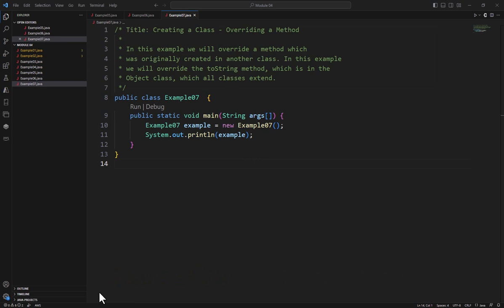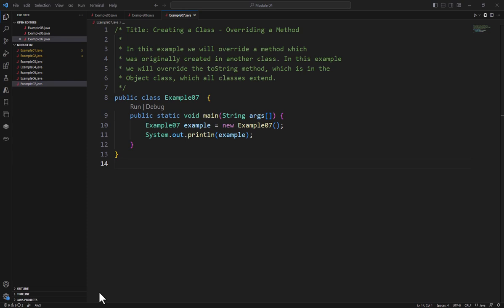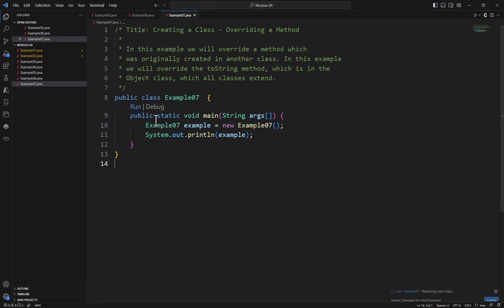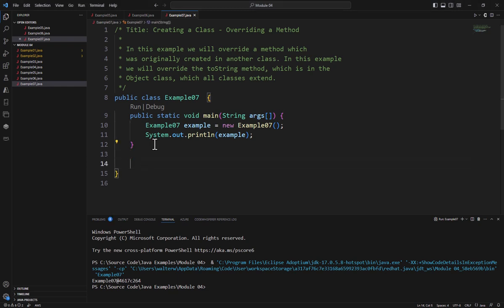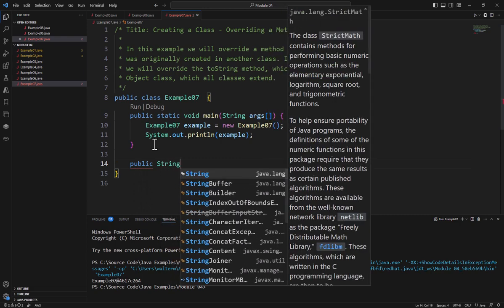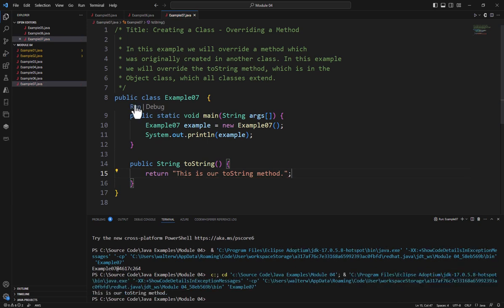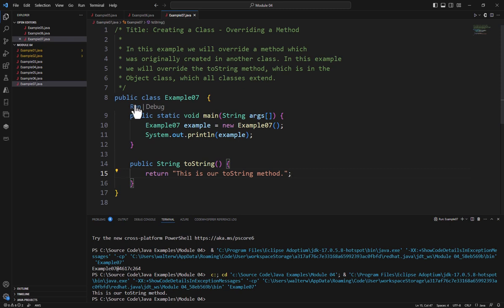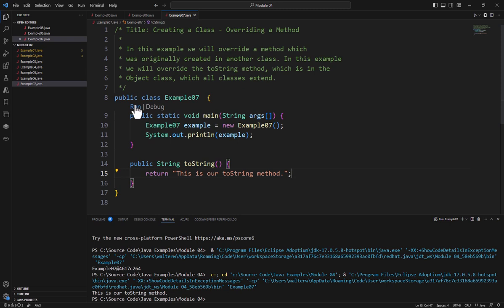Java Practice Examples - Module 4-7 Overriding a Method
-- Video Description --
In this video we look at overriding a method. This is a common process when you need to change the functionality of an existing method from one up higher in your extends chain.
We will look at the toString method, as well as talk about other methods and what might be found in them.

-- Video Chapters --
00:00 - Introduction
00:53 - Every Class Extends Object
01:58 - Overriding toString
02:54 - Other Examples of What it Might Look Like